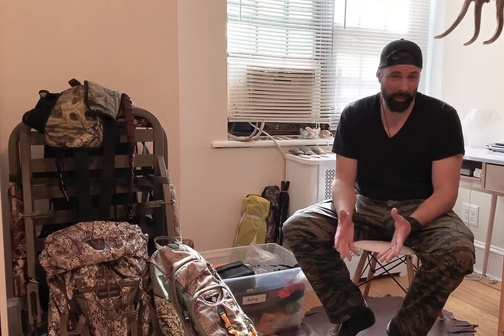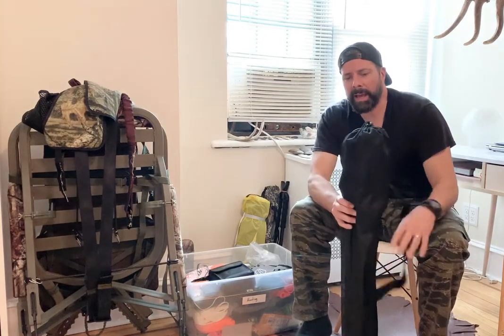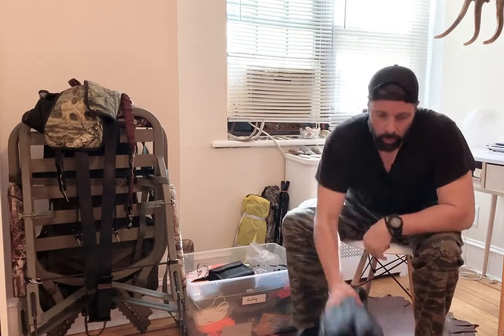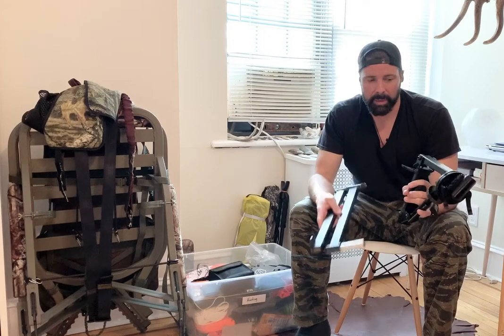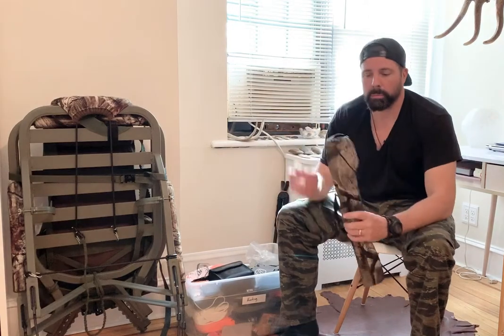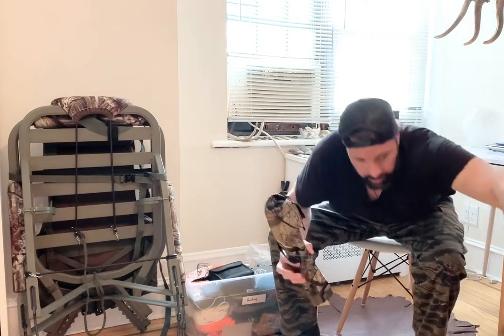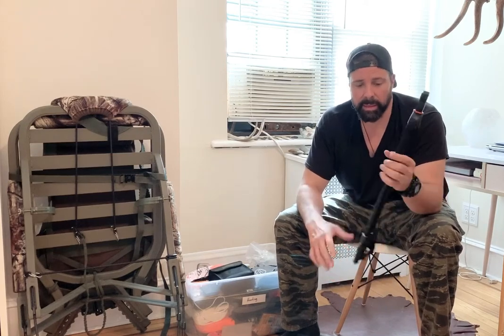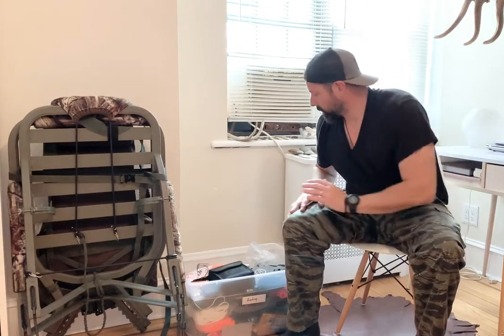BOWHUNTING GEAR/TIPS FOR BOWHUNTERS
Erick Lassiter discusses hunting gear for bowhunting that he uses himself and why.  Piece by piece he demonstrates each hunting item’s use and importance.  Bowhunting gear is very specific and Erick shows what he takes into the woods to bow hunt based on the situation at hand.